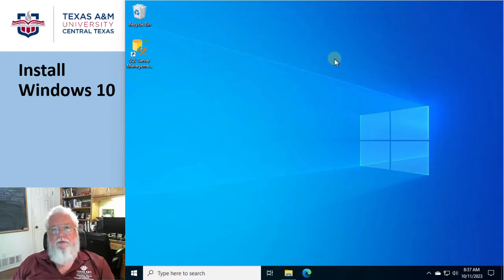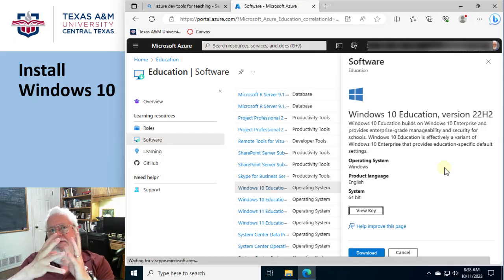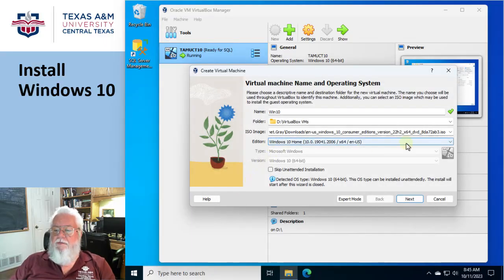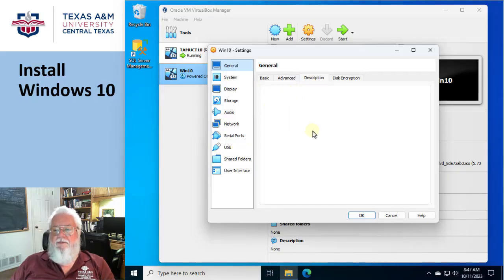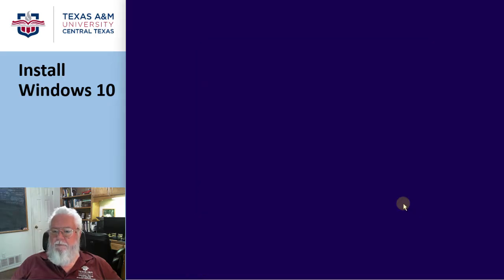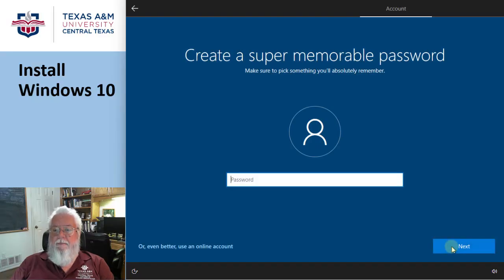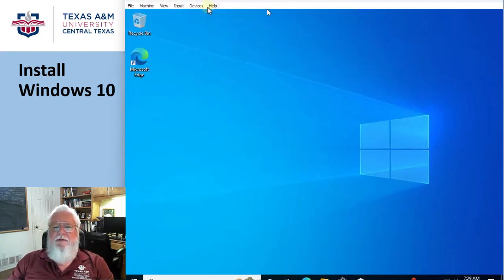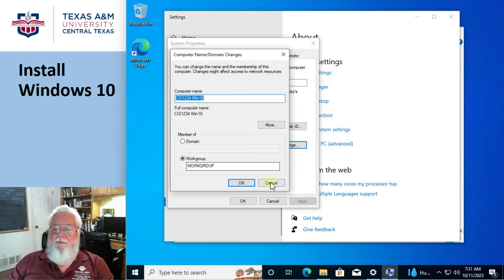CIS4348 Install Win10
CIS 4348 Security Trends and Malware Analysis